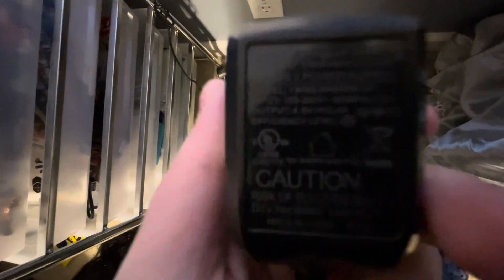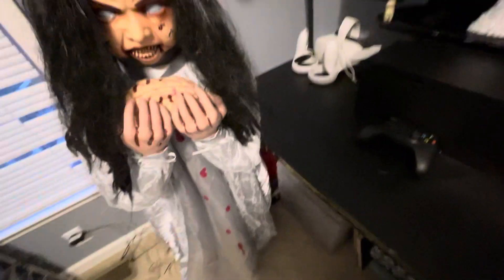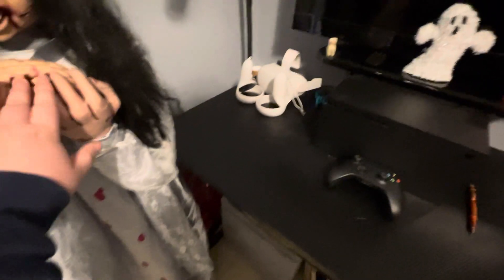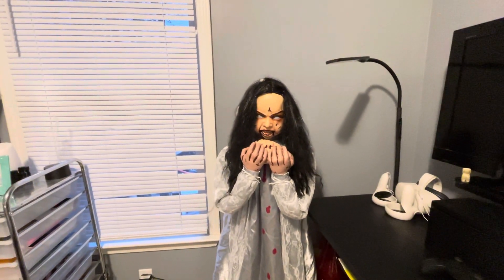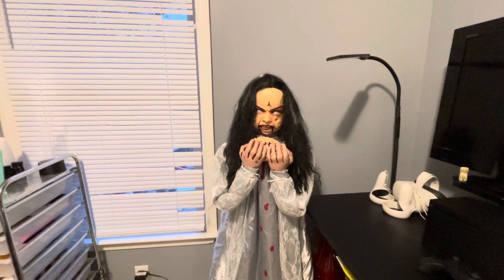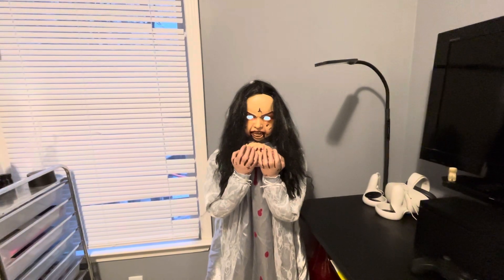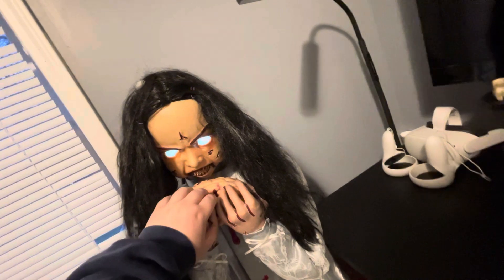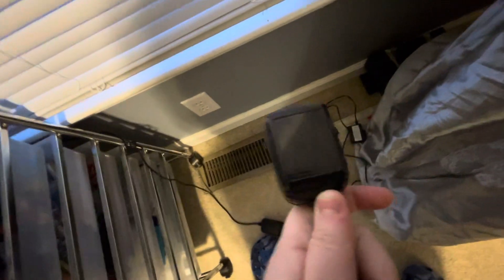Rosemary Zombie Girl on a 4 volt adapter